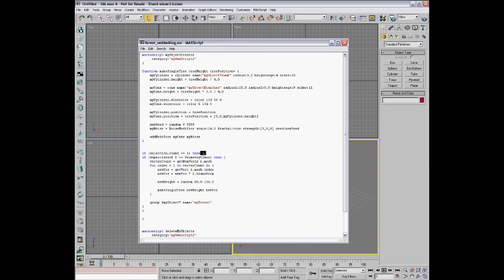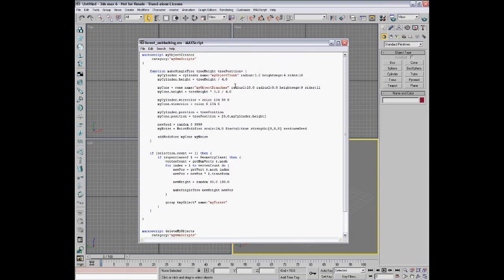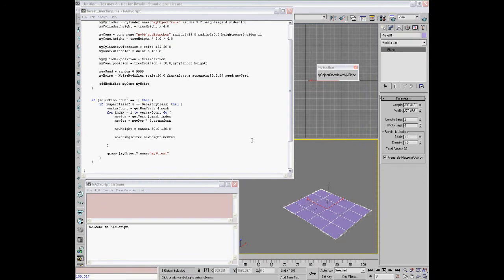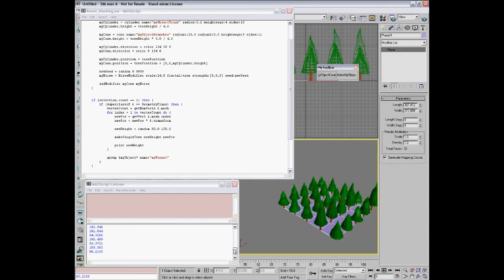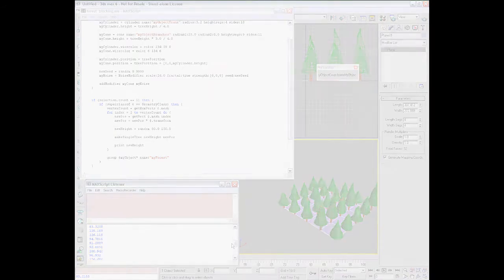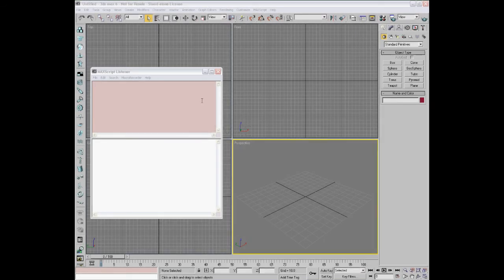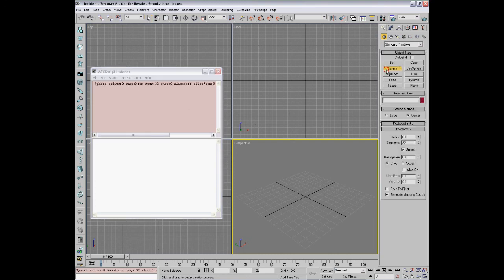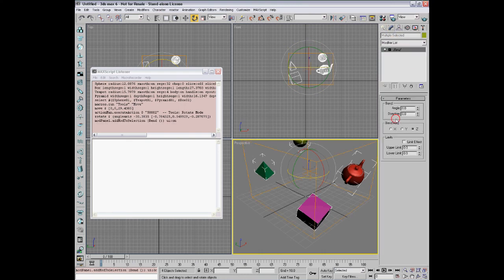3DS MAX - CG Academy Tutorials Serie 12 ] - [ 14 - Tips and Tricks